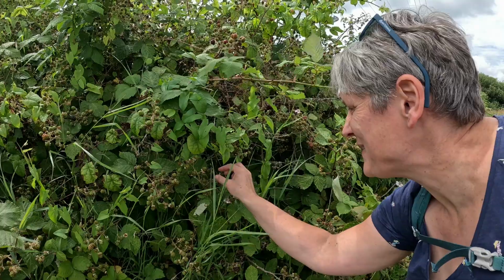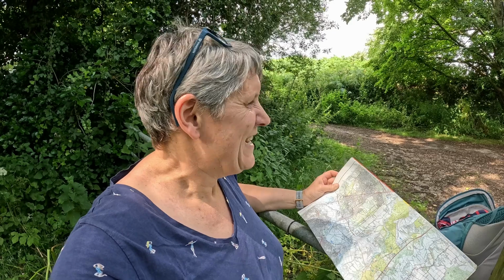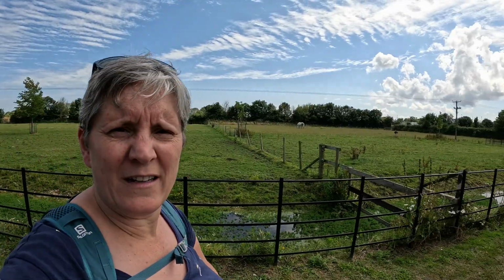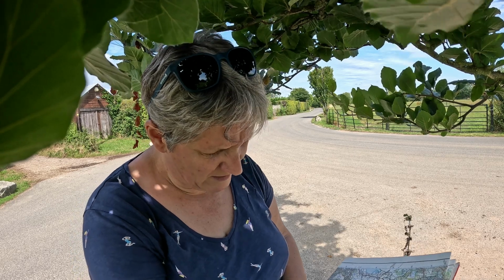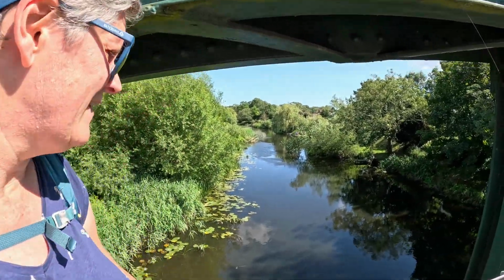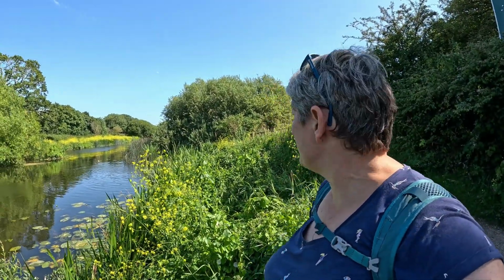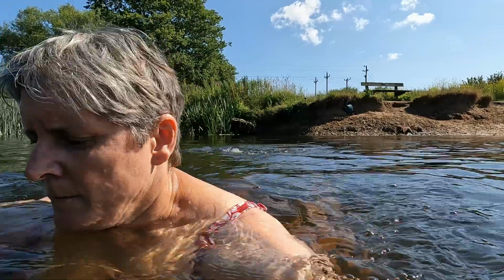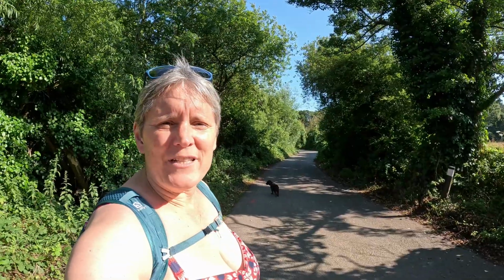scouting a river section to swim in Dorset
I head out for a walk along a Dorset river to scout it for a swim. I'm looking for what the river looks like for swimming, get in and get outs and whether I can do a swoosh. We can't resist a little dip so get in for a wild swim along the way.

Filmed in Dorset using a GoPro Hero 12, and a Hero 10, edited on an iPad using Lumafusion app.

Here is my Amazon page, where I list many of the items I use, through which I earn a small amount of commission, but which costs you nothing (this helps to fund my channel - thank you)

Kit used in this video:
tankini by Seasalt, from Vinted!
sense of humour swimmers' own

If you think of a topic you would like to see me tackle, please comment.

Outdoor swimming is a fantastic activity to get involved in, browse my playlists to find out more:

See you in, on or around the water soon.
Rach